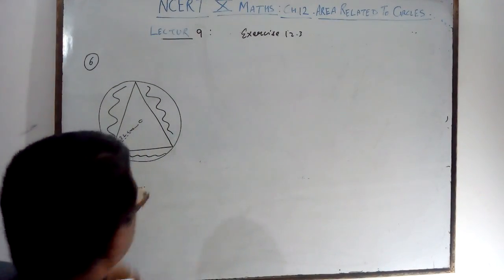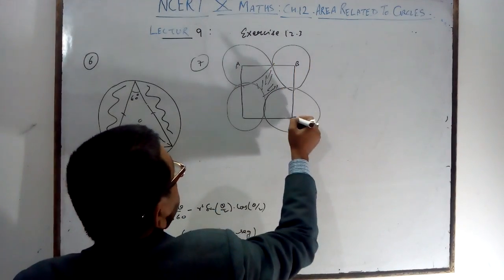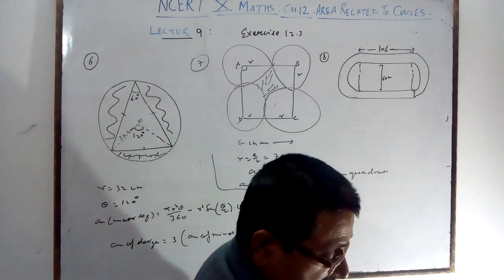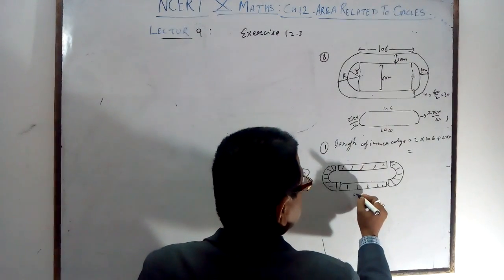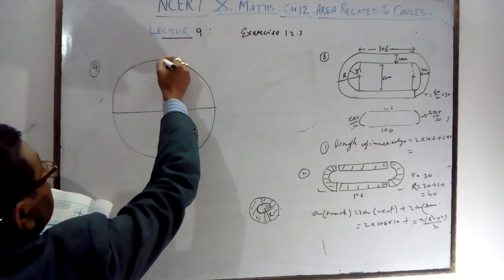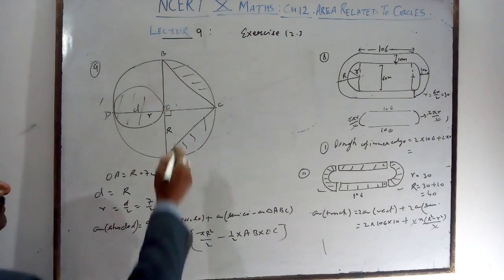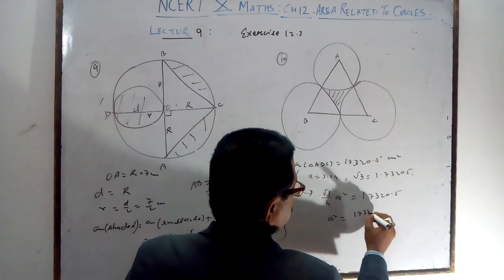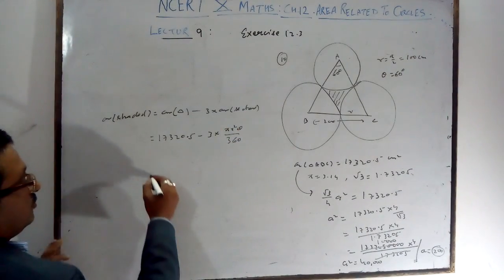NCERT X MATHS CH 12:*LECTURE 9*AREA RELATED TO CIRCLES